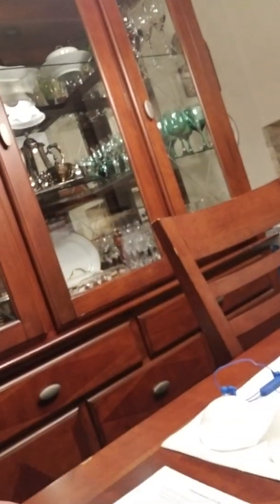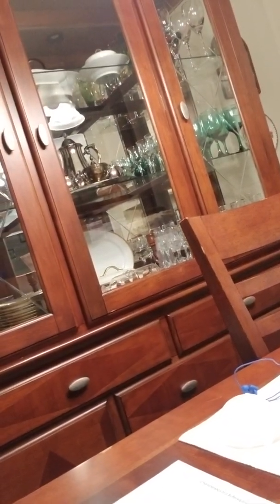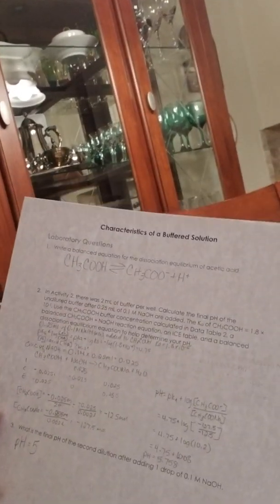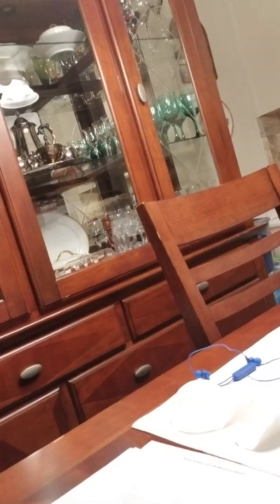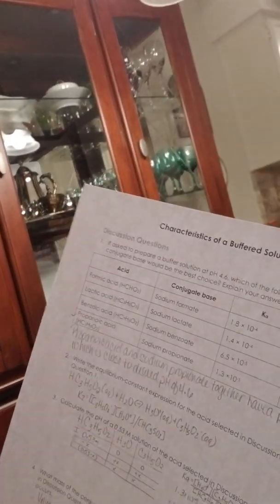Buffering Solution Activity 2